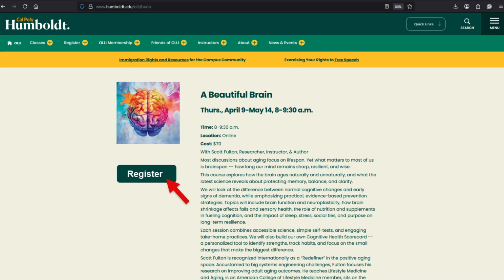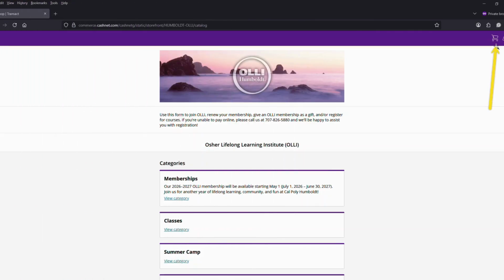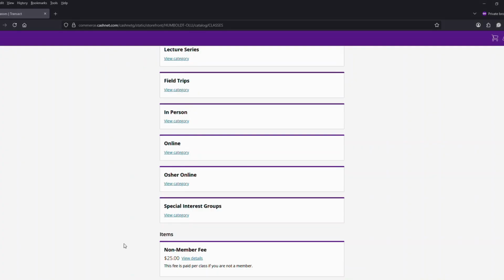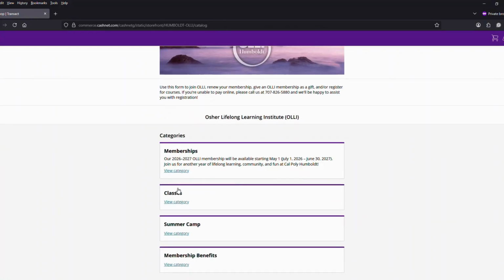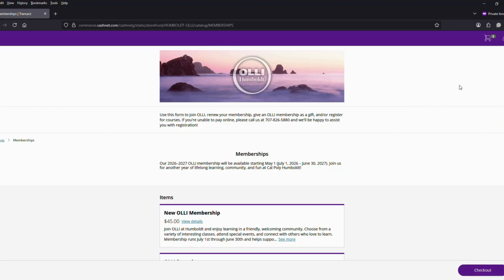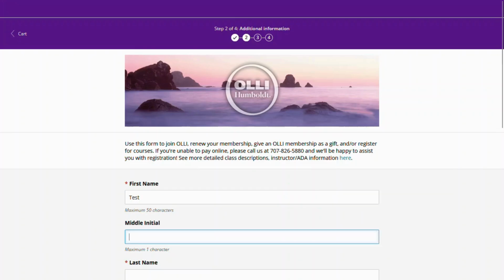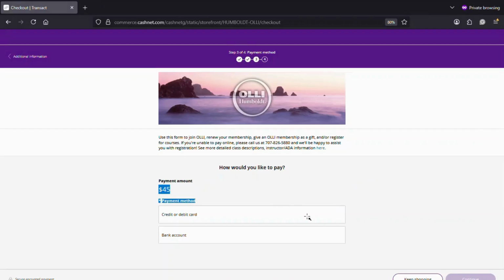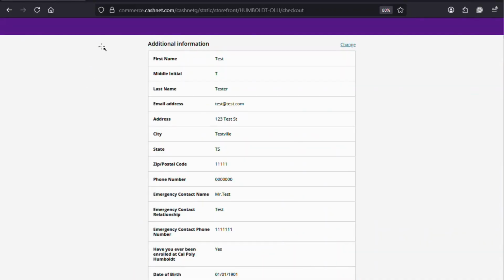How to register for OLLI using the new OLLI Storefront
As of summer 2026, OLLI at Humboldt is introducing a new way to register for OLLI memberships, courses, and groups. This video is a step-by-step walk-through of the new system.